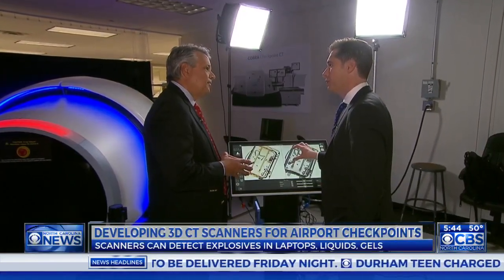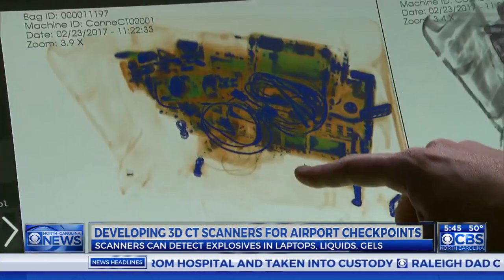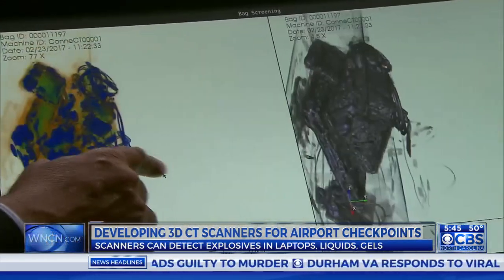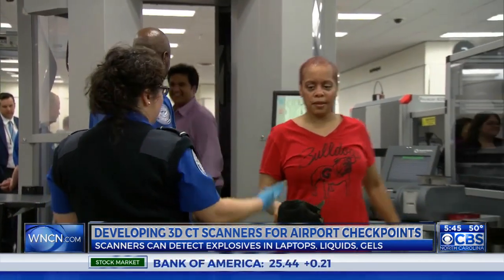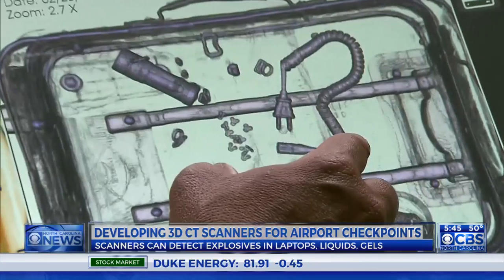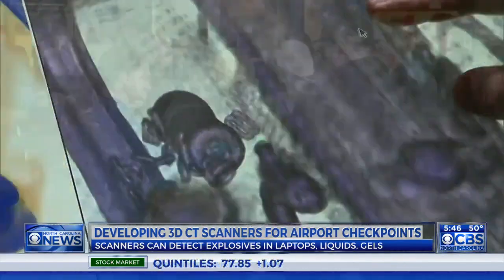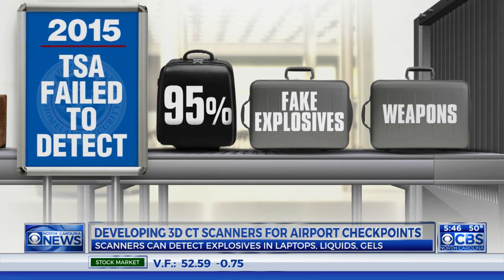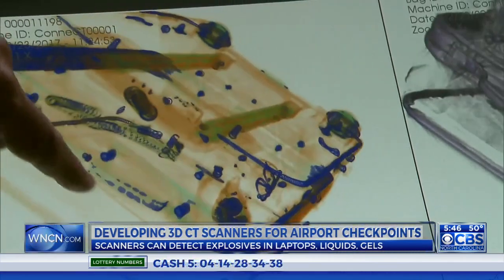TSA considers using scanners with CT technology for checkpoints